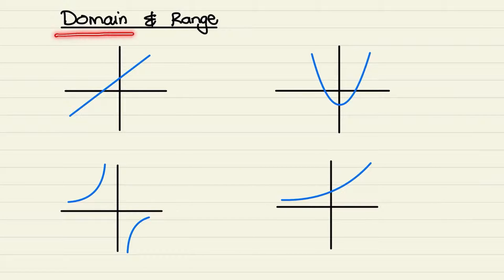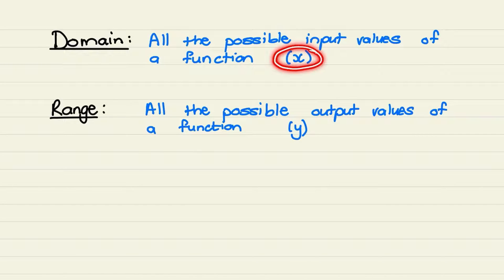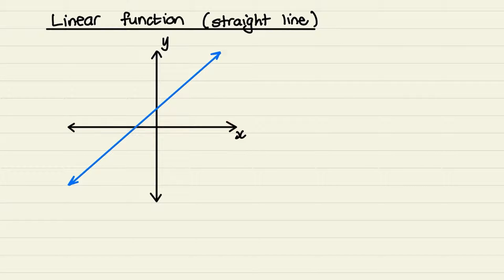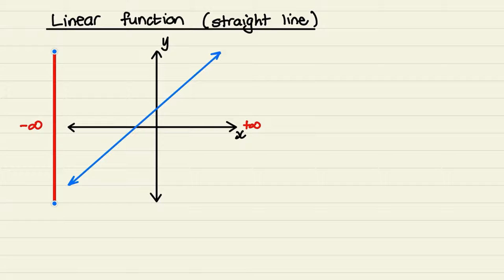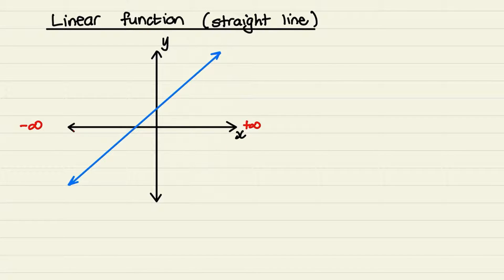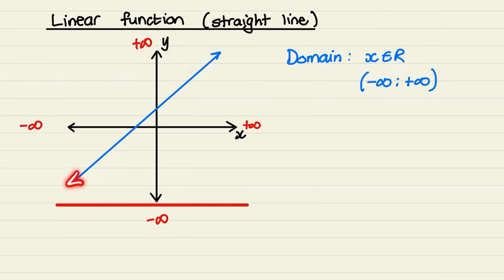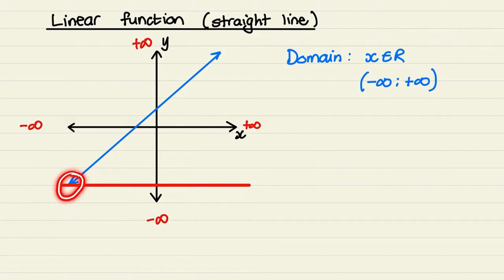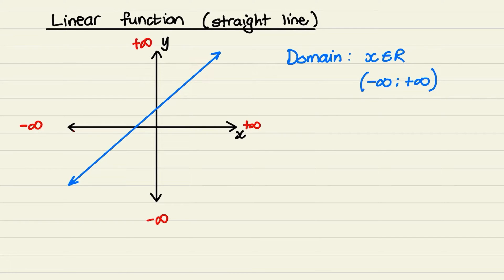How to find the Domain and Range of a Function (Grade 10 Math)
How to find the the Domain and Range for a straight line function.
(For Grade 10, 11 and 12 Mathematics)